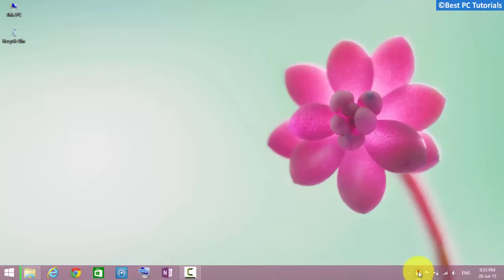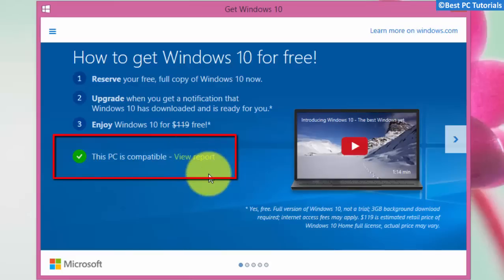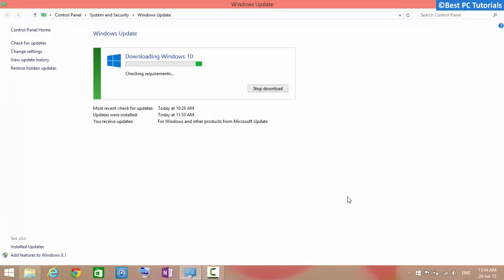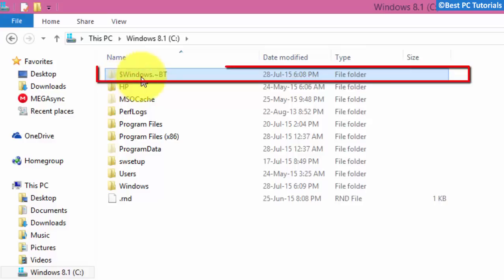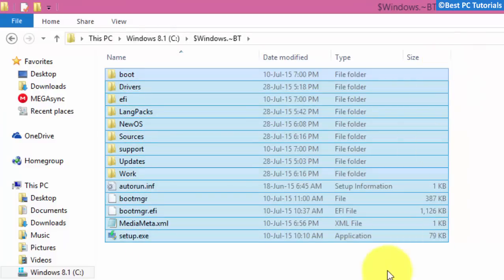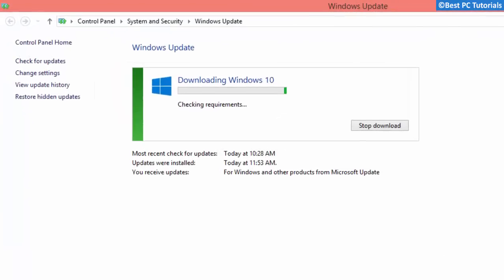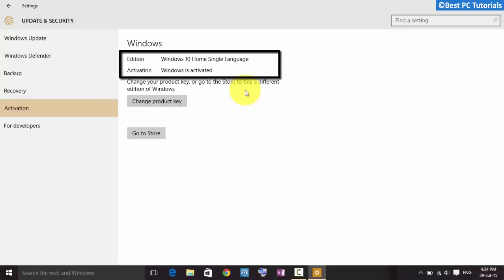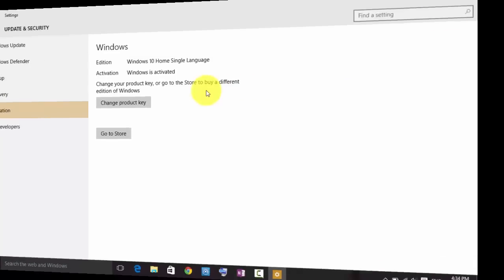Free Upgrade to Windows 10 from Windows 7/8 (Step by Step)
How to Free Upgrade Windows 7 to Windows 10 (OR) How to Free Upgrade Windows 8.1 to Windows 10.

This tutorial will show you how to Upgrade Windows 7 or Windows 8.1 to Windows 10 (Final Release- July 29).

Force Download Windows 10 Upgrade Files
1. Go to C:\Windows\SoftwareDistribution\Download
2.  Now, open Windows Update and check for updates.
3. While Windows is checking for updates, open elevated command prompt and type the following command : wuauclt.exe /updatenow
4. Wait for 15-20 minutes and you will get the hidden folder in C:\ as mentioned in tutorial.
If still you don't get any folder, then you may have to wait to get the upgrade.

Upgrade Without Windows 10 Reservation App
You will not lose any of your files and the PC will be activated.